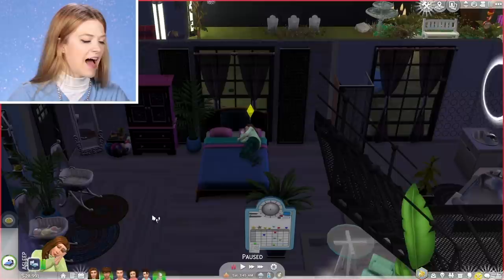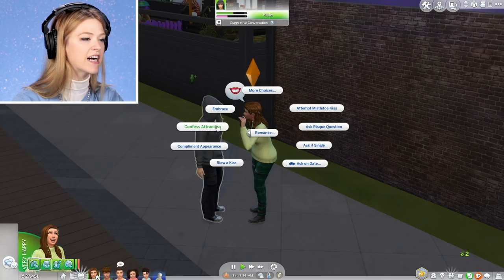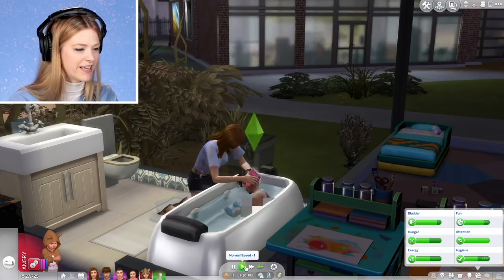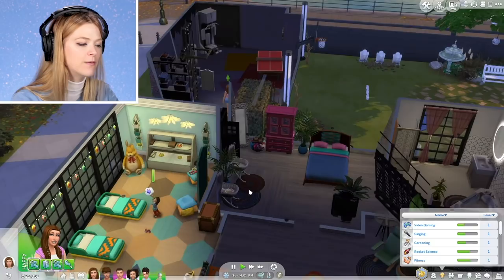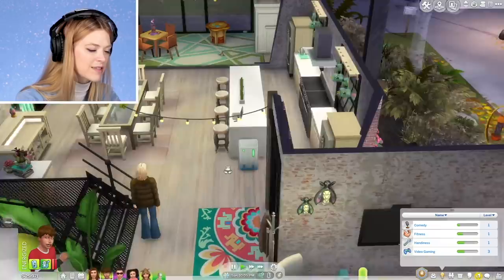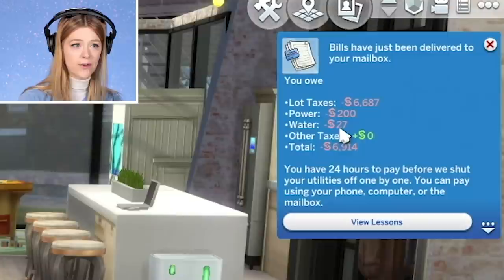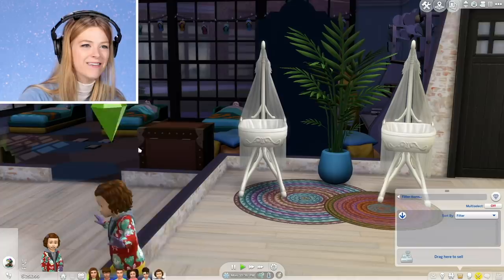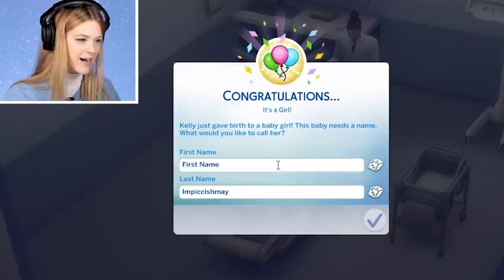Single Girl Gets Robbed By BTS' Jungkook In The Sims 4 | Part 70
WE BACK BABY! Single girl Kelsey is back to play the Sims 4 and continues the very long, and very popular 100-baby challenge with Season 3 and part 70! This episode, Kelly's house is slowly falling apart with so many people stealing from her. Will she be able to steal Jungkook's heart before he steals her couch?

BuzzFeed Multiplayer
Home for all things gaming, cosplay, real-life recreations, real professionals playing games, challenges, and more!

Love BuzzFeed Multiplayer? Get the merch!